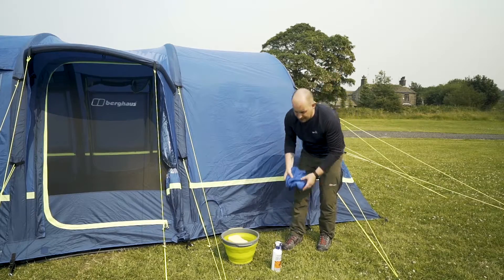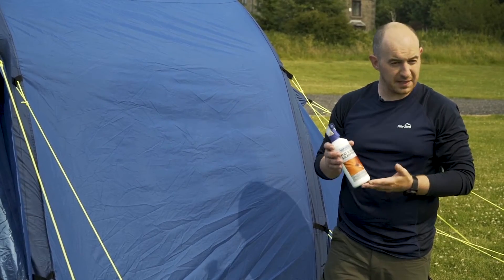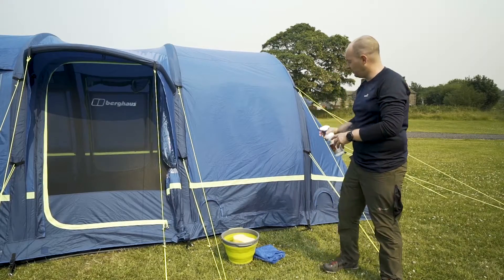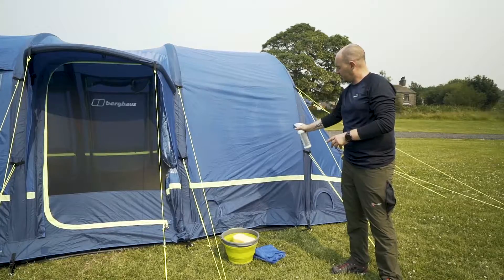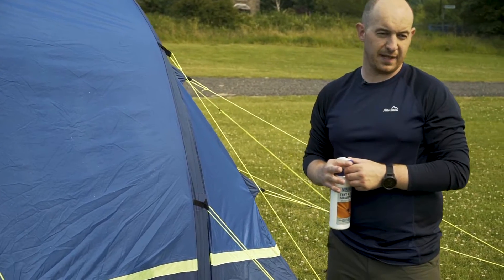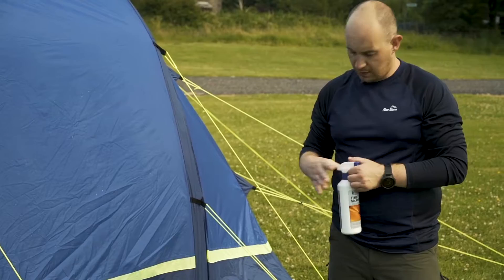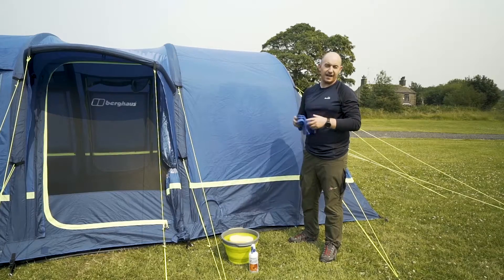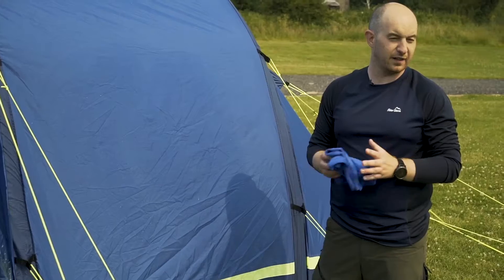How To Look After Your Tent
To make sure your tent is performing at its best it's important to clean and reproof the flysheet every few trips. In this video, Stu is going to show you the exact process of preparing your tent and applying the reproofer, ensuring your tent protects you from the rain and sun, every trip.